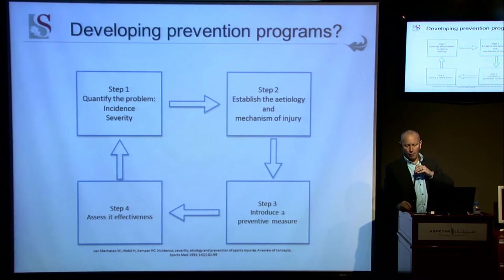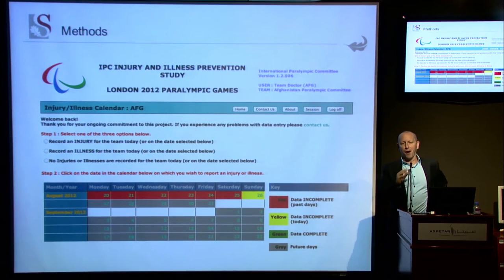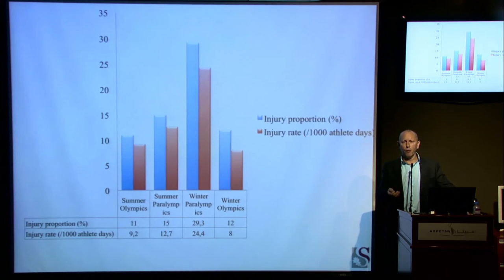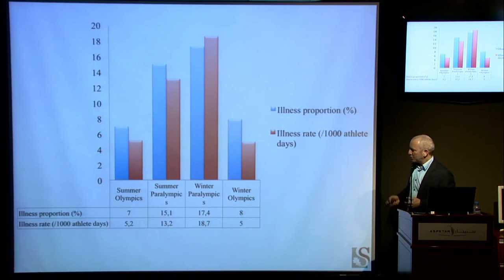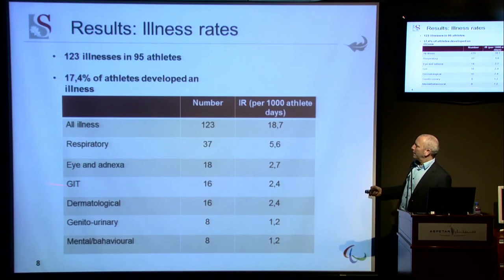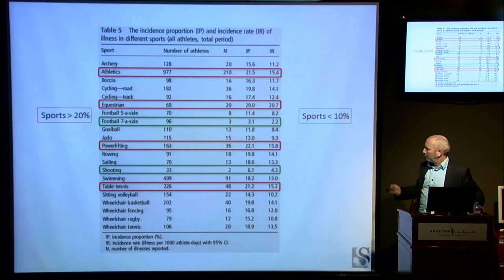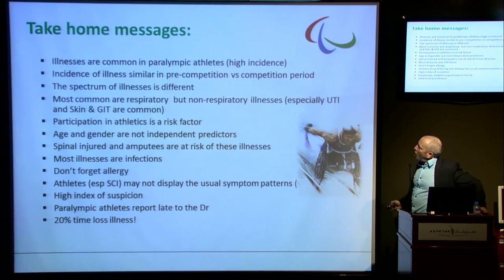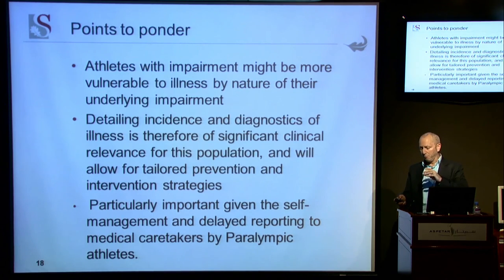llness & Prevention in Para-Athletes : Wayne Derman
Illness and Prevention in  Para-Athletes - Do we need Different Strategies than in Olympic Athletes? by Professor Wayne Derman is the Director of the Institute for Sport and Exercise Medicine (SEM)
within the Faculty of Medicine & Health Sciences
at the University of Stellenbosch